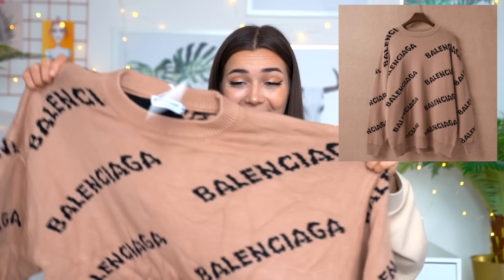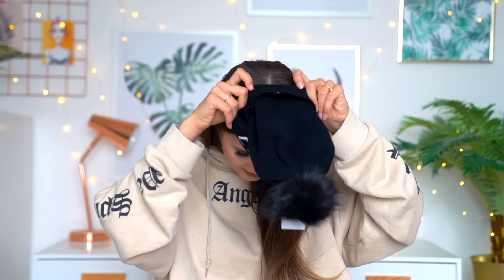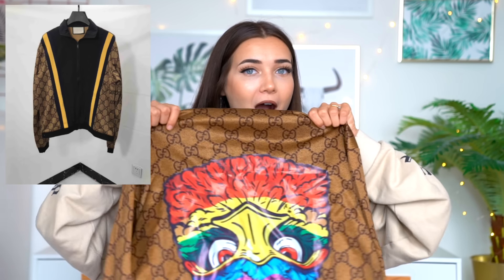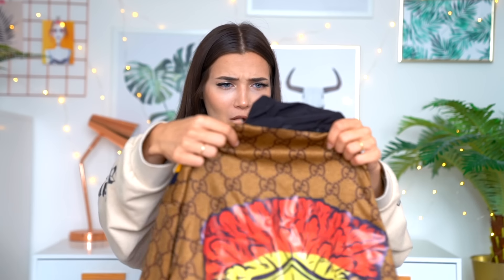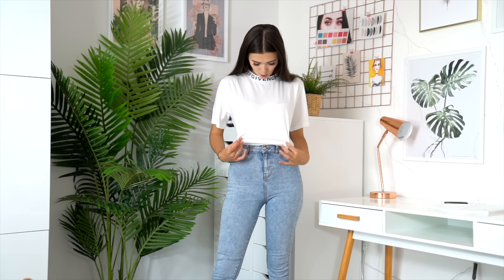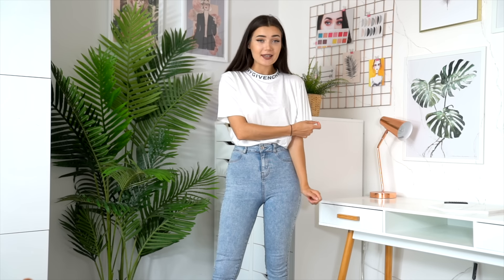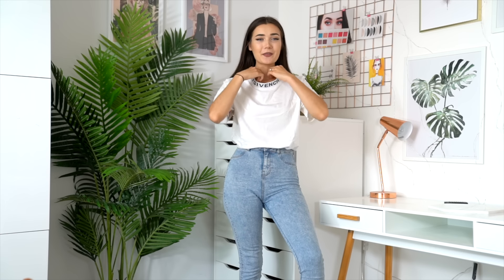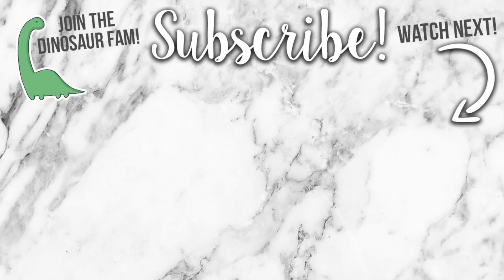I BOUGHT FAKE DESIGNER ITEMS ON ALIEXPRESS... I DID NOT EXPECT THIS!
What's up guys!? In today's video I bought fake designer items on AliExpress! It's just like WISH and eBay for designer replicas and fakes. I decided to buy popular designer products such as the fake gucci belt bag, Balenciaga jumper & Gucci Jacket! Was it a worth it or was it a waste of money!? let me know your thoughts!

Roxxsaurus
36 Golden Square
London
W1F 9EE

♡FAQ♡